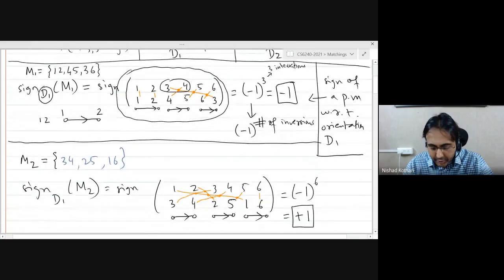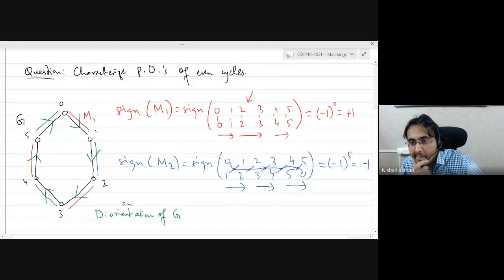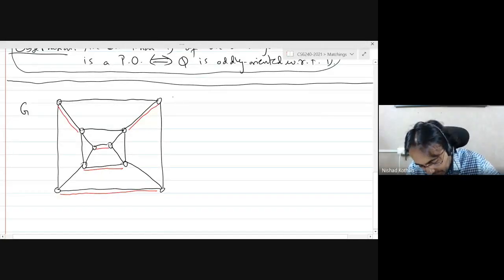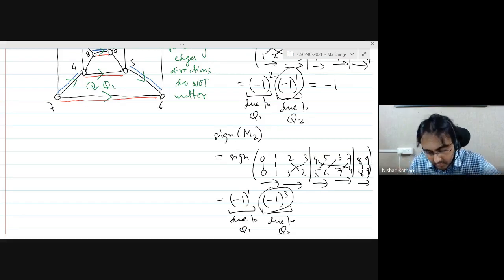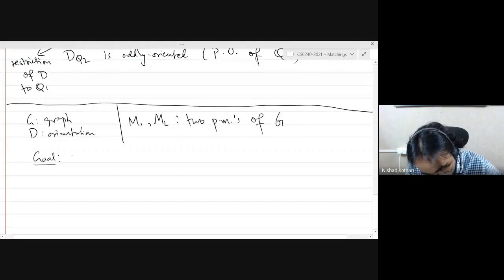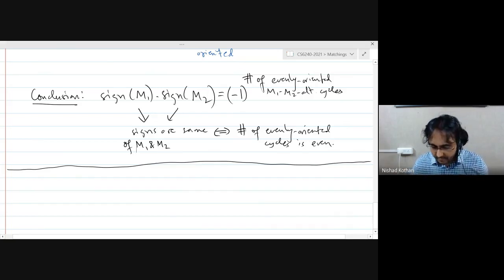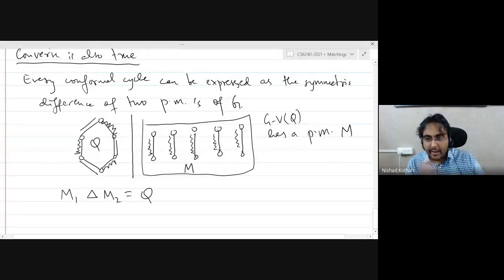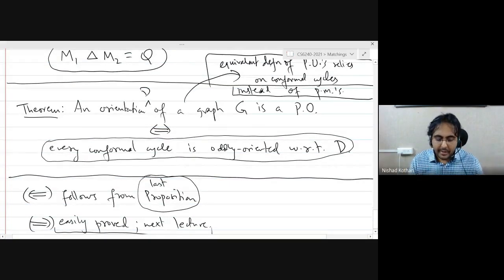Structural Graph Theory 2021 Lecture-44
In today's lecture (04/05/2021), we worked towards an alternative equivalent definition of Pfaffian orientations that is based on the concept of conformal/alternating cycles (instead of perfect matchings).

In particular, we discussed that an orientation D of a (matchable) graph G is a Pfaffian orientation if and only if each conformal cycle of G is oddly-oriented with respect to D.

We will complete the proof (of the above fact) in the next lecture (06/05/2021), and we will use it to deduce other facts regarding Pfaffian orientations/graphs.